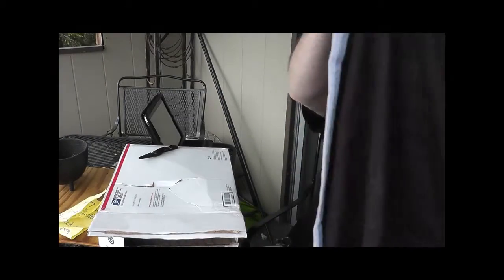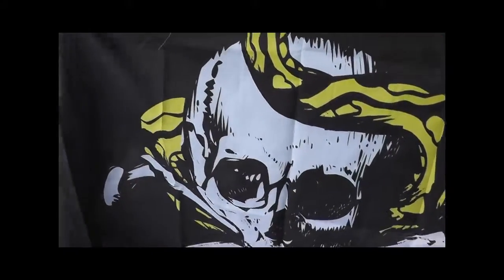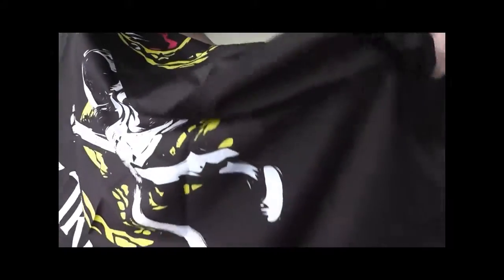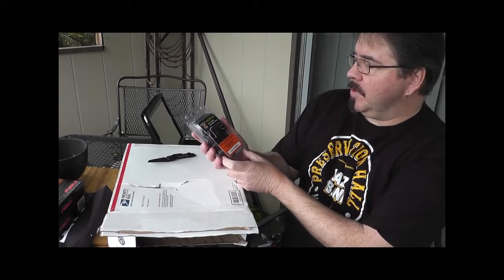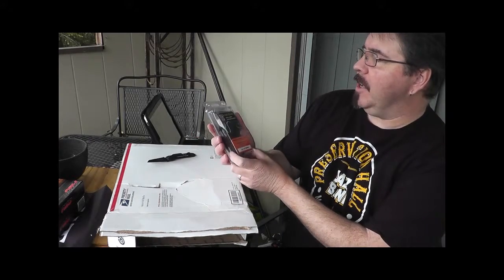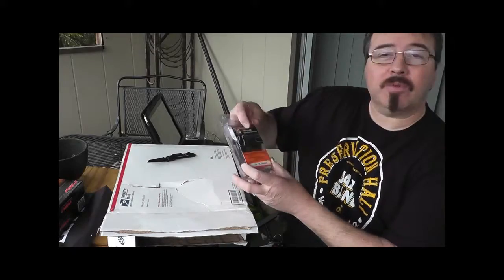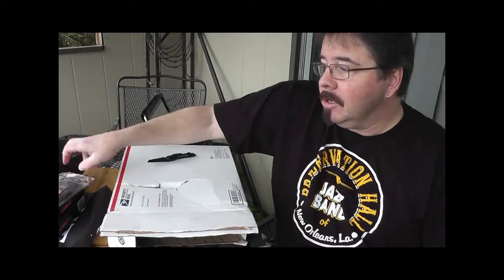Lookforjarrad came knocking.....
Lookforjarrad Channel